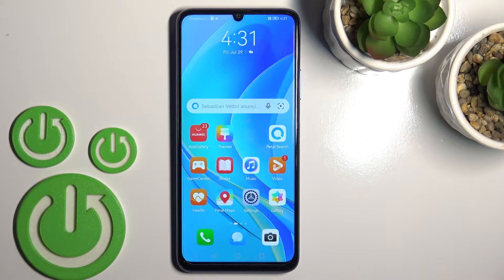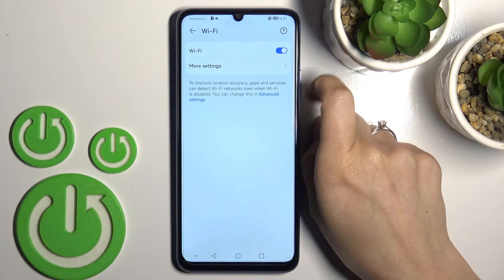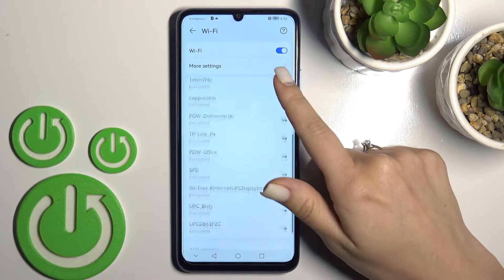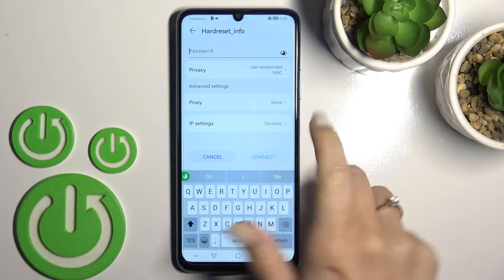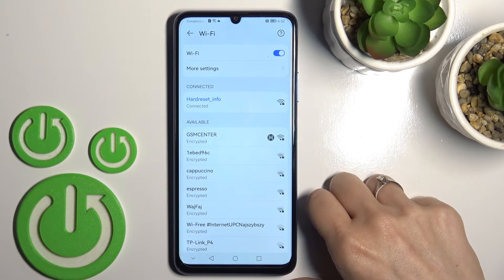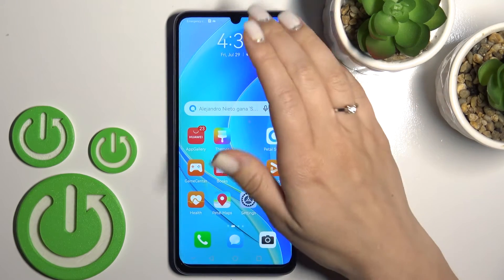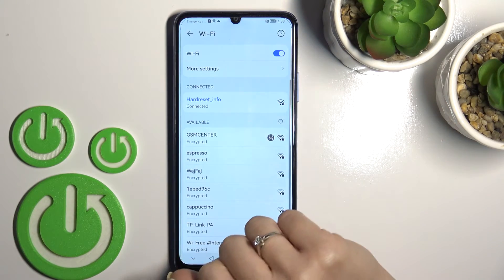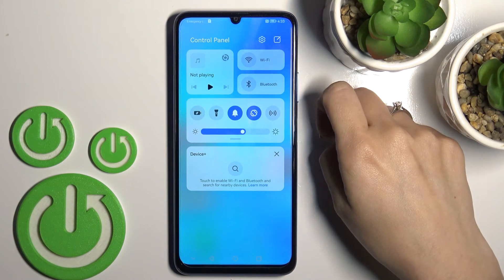HUAWEI Nova Y70 - How to Connect to WiFi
Check more info about HUAWEI Nova Y70:
If you want to establish WiFi connection on Huawei Nova Y70, this video might be essential. Simply follow our step-by-step video tutorial and learn how to connect to WiFi on Huawei Nova Y70. The purpose of this video, and any other found on this channel, is to help you find a solution to the problem. For more content like that Consider subscribing to our channel, liking our video, or leaving us a comment or suggestion as it show how much you appreciate the effort that we put into making this, as it greatly helps us with making future guides tailored to your needs. Cheers!

How to connect Wifi Network with HUAWEI Nova Y70 ?
Connecting WiFi Netowrk to HUAWEI Nova Y70 ?
How to connect internet to HUAWEI Nova Y70 ?
How to establish WiFi connection on HUAWEI Nova Y70 ?